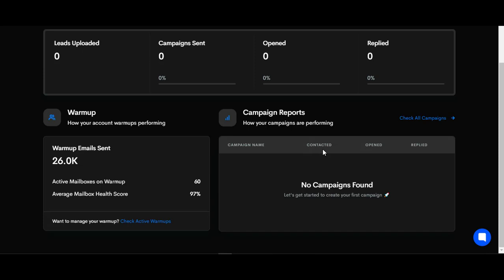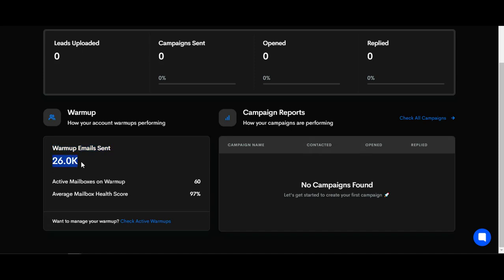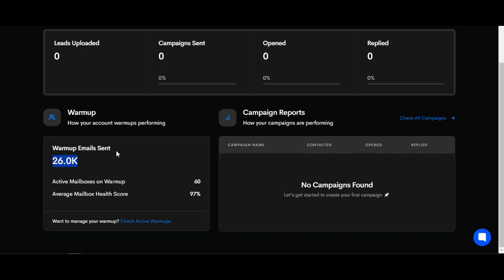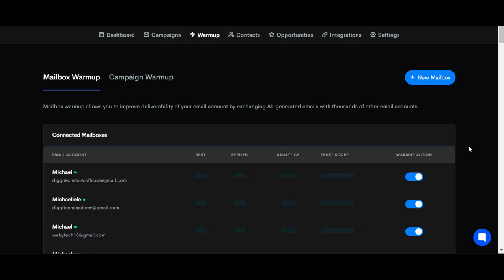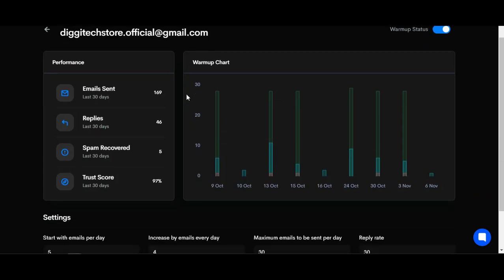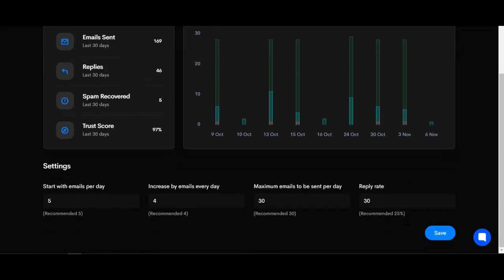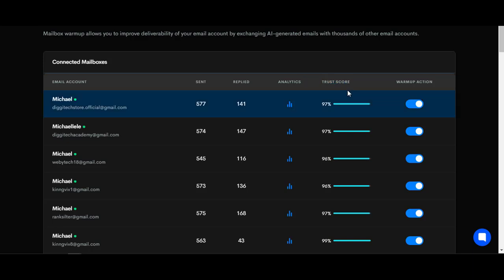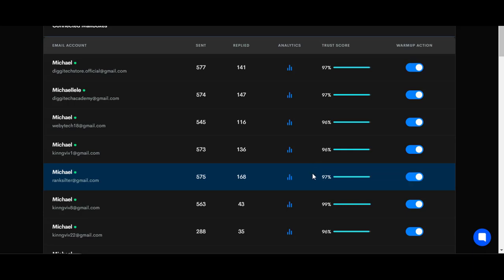How To Warmup Unlimited SMTP with AI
In this video, we delve into the intriguing world of email marketing and show you how to effectively warm up an unlimited SMTP server for free. This is an invaluable skill for digital marketers, entrepreneurs, and anyone who relies on email communication for their business or personal projects. We'll guide you through each step of the process, ensuring you can send emails confidently and efficiently.

The video begins with an overview of why warming up an SMTP server is crucial. We discuss the potential pitfalls of not properly warming up your server, such as emails landing in spam folders or being blocked altogether. Understanding these challenges helps underscore the importance of a proper warm-up strategy.

Once your SMTP server is set up, we move on to the warm-up process. This involves gradually increasing your email sending volume to build a positive reputation with email service providers. We provide detailed instructions on how to implement a warm-up schedule that is both effective and safe. This step-by-step guidance ensures your emails are well-received and not marked as spam.

We also share tips and tricks for monitoring your progress. Using free tools and resources, we show you how to track your emails' deliverability and reputation. This information is crucial for making adjustments to your strategy and improving your success rate.

Whether you're new to email marketing or looking to refine your skills, this video is packed with valuable insights. Join us on this educational journey and transform your email marketing efforts today!

how to warm up smtp
warm up smtp server
warm up smtp
how to do smtp configuration
how smtp works
how to warm up smtp server
how smtp server works
how does smtp works
what is smtp server
what is the smtp
what is smtp
what is smtp hindi
what is smtp protocol
smtp commands
smtp server azure
smtp basics
smtp mailchimp
smtp in wireshark
smtp connection
smtp warmup
smtp mail relay
smtp vs pop
smtp rotation
smtp full course
smtp pop and imap
smtp email relay
smtp server to send emails
smtp integration
smtp server packet tracer
smtp server setup cisco
smtp to sms method
smtp commands and responses
smtp to sms python
smtp server setup free
smtp server cisco packet tracer
smtp html
smtp working
smtp mailer plugin
smtp to sms sender
smtp (simple mail transfer protocol)
smtp mail
smtp and pop protocol
smtp and pop
quick warming up
get smtp
get free smtp server
smtp email marketing
smtp mailer
smtp email sender
smtp shop
smtp tool
smtp troubleshooting
smtp service
wp mail smtp gmail wordpress
smtp gmail wordpress
smtp free
smtp mail wordpress
email warmup free
free email warmup tool
how to do email warm up
how to warm up email free
how to warm up email for free 2024
what is email warm up
free email warm up
how to warm up email domain
warm up email for free
email warmup
email warmup tool free
email warming up
email warm up instantly
email warmup tool
how to warm up email with instantly
email warmup tools
best free email warmup tool
email marketing warm up
how to warm up email for free
how to make shortcuts send a message at a certain time
how to use shortcuts to send a message at a certain time
shortcuts for google sheets
how to warm up your email
instantly email warm up
instantly ai warm up
how to manually warm up email